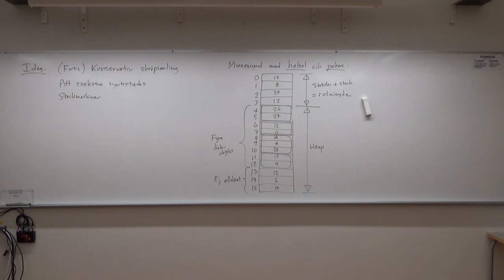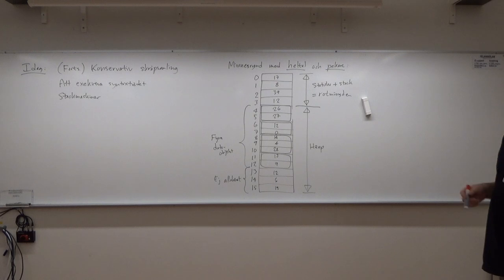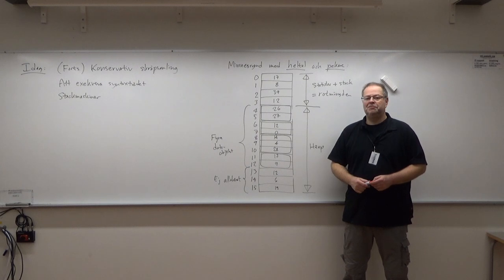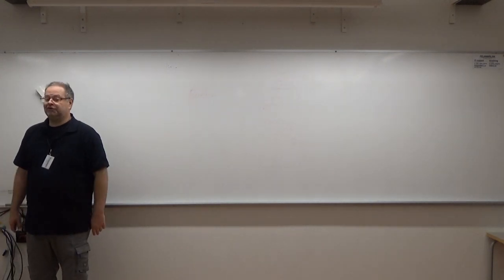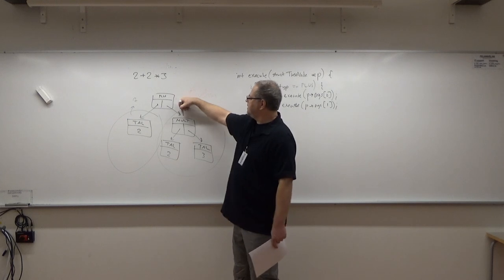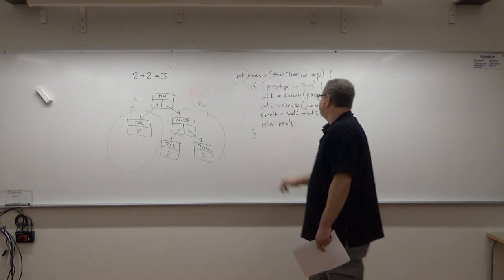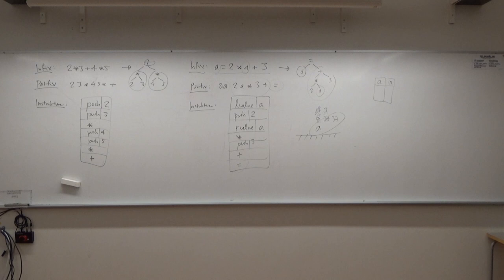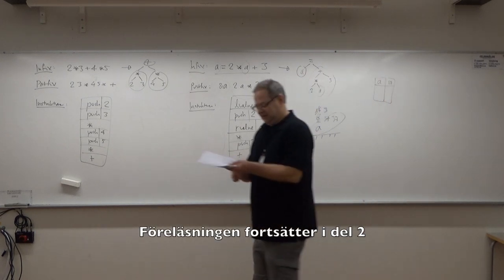Skräpsamling, interpretering - kursen Kompilatorer och interpretatorer 2019, föreläsning 9 del 1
Nionde föreläsningen i kursen "Kompilatorer och interpretatorer för civilingenjörer" på Örebro universitet hösten 2019. Kursens hemsida
Det här är första timmen, före rasten.